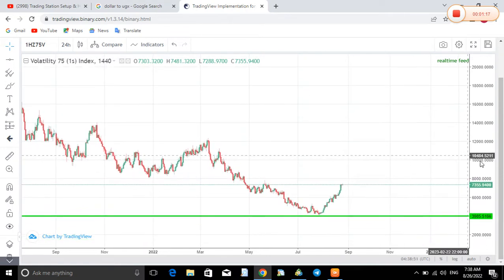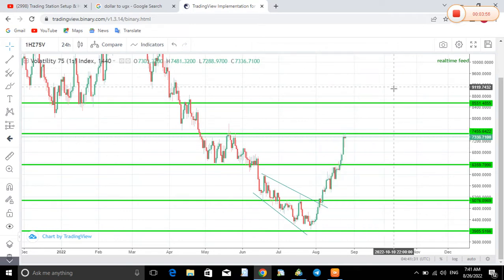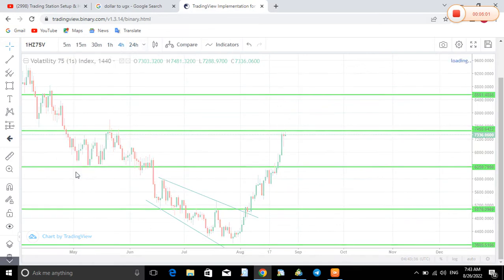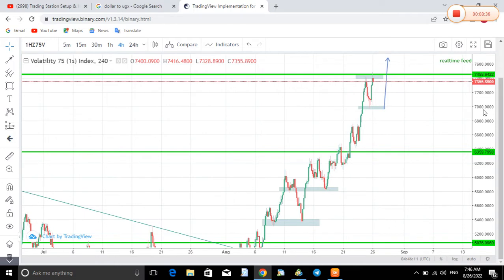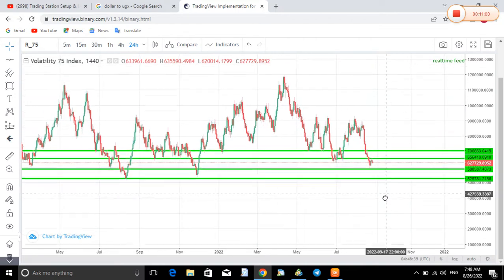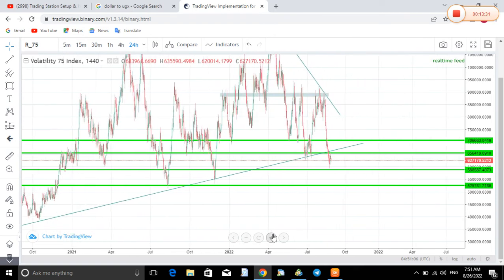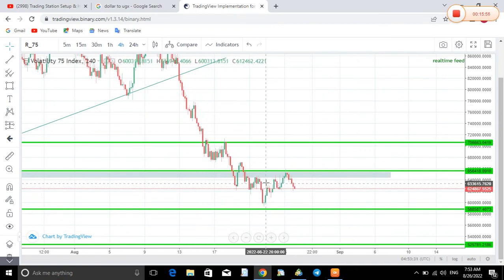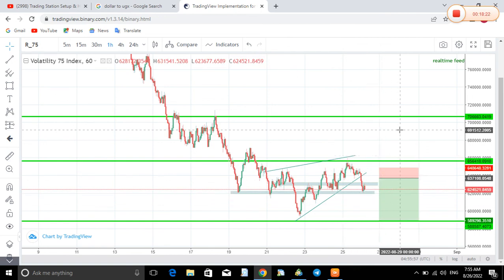Weekend outlook on vix 75 &vix 75 (1s) How to Trade Forex successfully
👋 there Everyone to day episode we are show you how to do vix 75 and vix 75 1s Top down analysis forex strategy, price action Master Top-Down Analysis.

1. You should consider your account size because that will help you understand the maximum and minimum lot size you can use.
2. Your risk appetite. That will help you understand how much can you handle not only financially but also emotionally
3. The risk exposure. Meaning how many positions you wish to open at the same time. For example : a single 0.01 lot size position is less compared to two 0.01 lot size positions.

BEST GADGETS FOR TRADERS